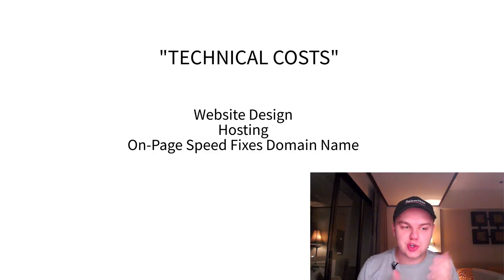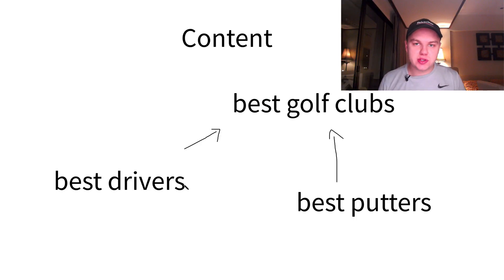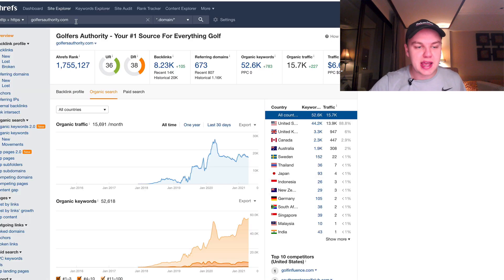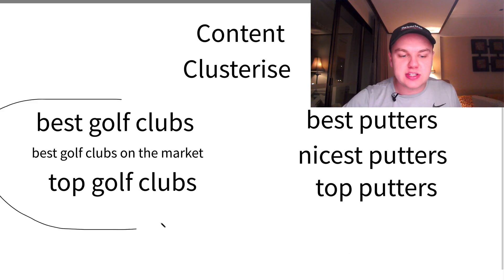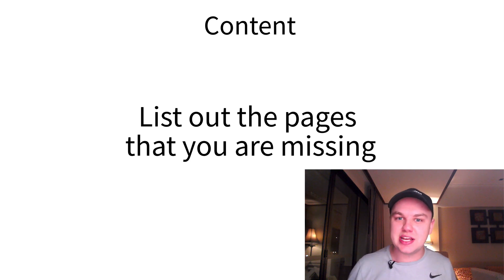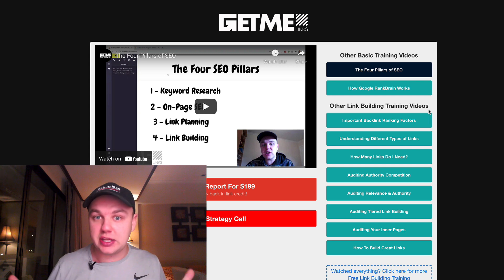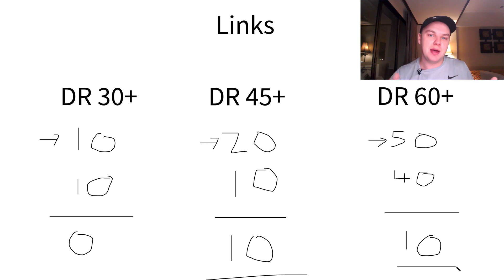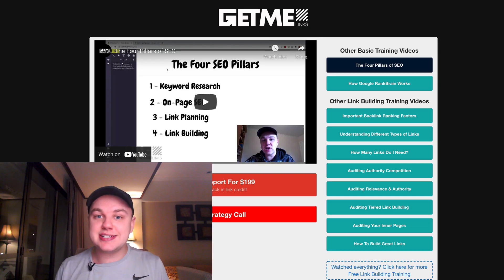How To Do SEO At The Lowest Cost Possible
How much does it actually cost to rank for any Keyword on Google? This SEO Question is long debated but in this video I show you my exact analysis to work out every detail of costs that you will face when ranking a website and how you can avoid overspending on Link Building and Content.